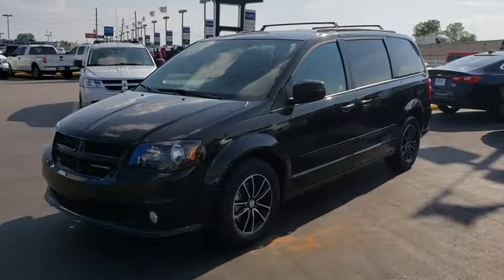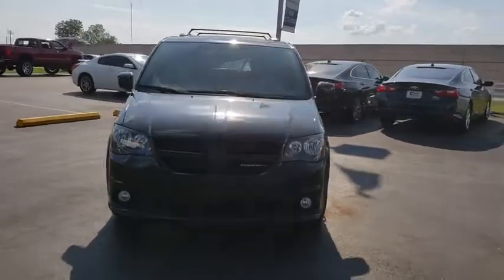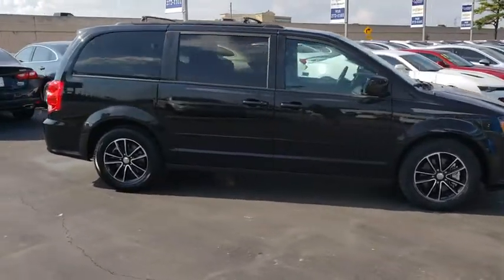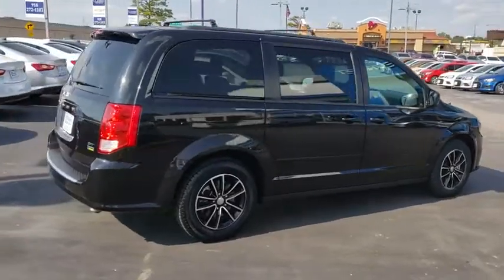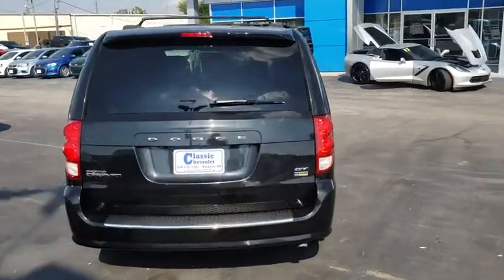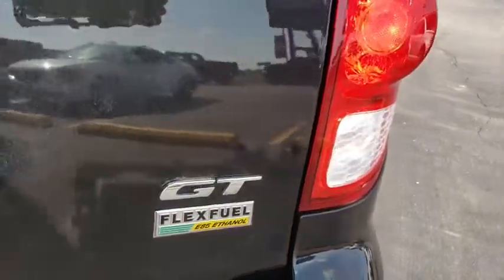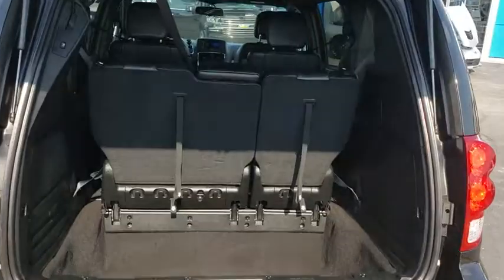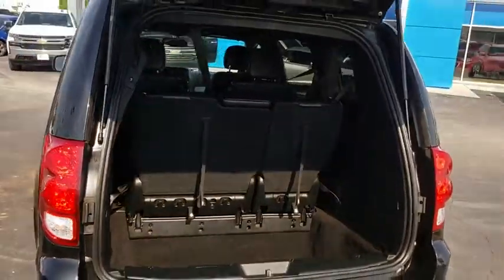2017 Dodge Grand Caravan Tulsa, Broken Arrow, Bixby, Sand Springs, Owasso, OK U660420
Used 2017 Dodge Grand Caravan available at Classic Chevrolet in Tulsa, Oklahoma. Servicing the Broken Arrow, Bixby, Sand Springs, and Owasso, OK area.
2017 Dodge Grand Caravan GT - Stock#: U660420 - VIN#: 2C4RDGEG4HR716380

Classic Chevrolet
8501 Owasso Expwy

Black 2017 Dodge Grand Caravan GT FWD 6-Speed Automatic 3.6L V6 24V VVTReviews:* Versatile seating and cargo bay configurations; affordable base price. Source: Edmunds
TRANSMISSION: 6-SPEED AUTOMATIC 62TE  (STD),RADIO: 430 NAV,BLACK  LEATHER TRIMMED BUCKET SEATS,MANUFACTURER'S STATEMENT OF ORIGIN,ENGINE: 3.6L V6 24V VVT FLEXFUEL  (STD),QUICK ORDER PACKAGE 29N  -inc: Engine: 3.6L V6 24V VVT FlexFuel  Transmission: 6-Speed Automatic 62TE,BLACK SIDE ROOF RAILS  -inc: Integrated Roof Rail Crossbars,BLACK ONYX CRYSTAL PEARLCOAT,Front Wheel Drive,Power Steering,ABS,4-Wheel Disc Brakes,Brake Assist,Aluminum Wheels,Tires - Front All-Season,Tires - Rear All-Season,Temporary Spare Tire,Heated Mirrors,Power Mirror(s),Rear Defrost,Privacy Glass,Intermittent Wipers,Variable Speed Intermittent Wipers,Rear Spoiler,Third Passenger Door,Fourth Passenger Door,Power Third Passenger Door,Power Fourth Passenger Door,Remote Trunk Release,Power Liftgate,Power Door Locks,Daytime Running Lights,Automatic Headlights,Fog Lamps,AM/FM Stereo,Satellite Radio,Premium Sound System,MP3 Player,Steering Wheel Audio Controls,Auxiliary Audio Input,Hard Disk Drive Media Storage,Bluetooth Connection,Power Driver Seat,Power Passenger Seat,Driver Adjustable Lumbar,Bucket Seats,Rear Bucket Seats,Heated Rear Seat(s),Adjustable Steering Wheel,Trip Computer,Power Windows,3rd Row Seat,Leather Steering Wheel,Heated Steering Wheel,Keyless Entry,Universal Garage Door Opener,Cruise Control,A/C,Rear A/C,Climate Control,Multi-Zone A/C,Leather Seats,Auto-Dimming Rearview Mirror,Driver Vanity Mirror,Passenger Vanity Mirror,Driver Illuminated Vanity Mirror,Passenger Illuminated Visor Mirror,Floor Mats,Remote Engine Start,Navigation System,Back-Up Camera,Heated Front Seat(s),Engine Immobilizer,Security System,Traction Control,Stability Control,Front Side Air Bag,Tire Pressure Monitor,Driver Air Bag,Passenger Air Bag,Front Head Air Bag,Rear Head Air Bag,Passenger Air Bag Sensor,Knee Air Bag,Child Safety Locks